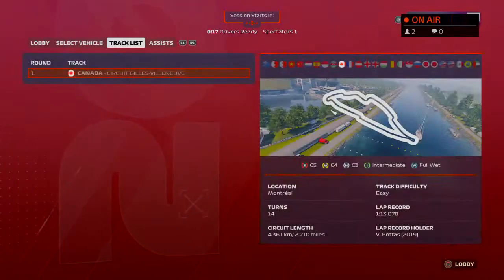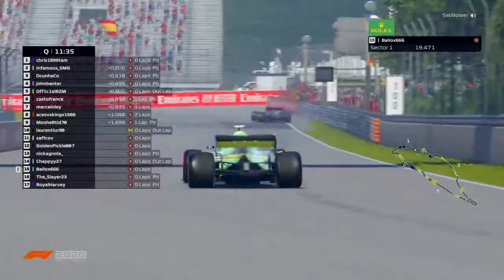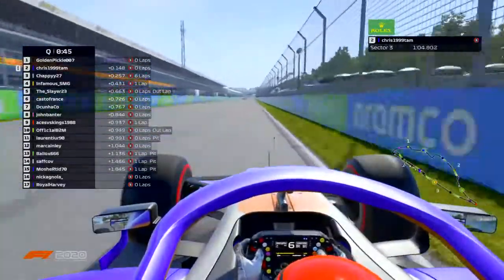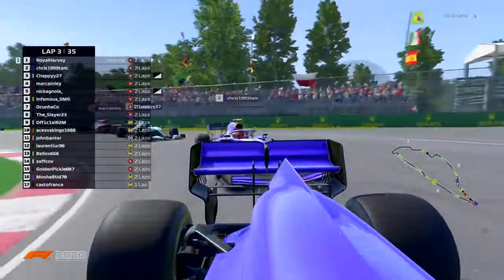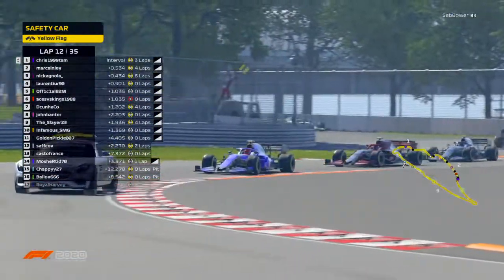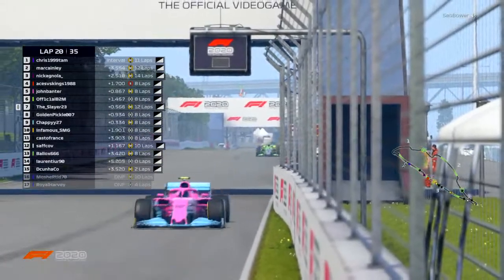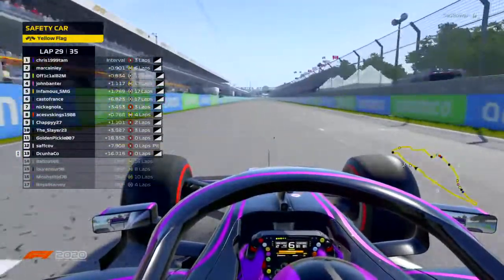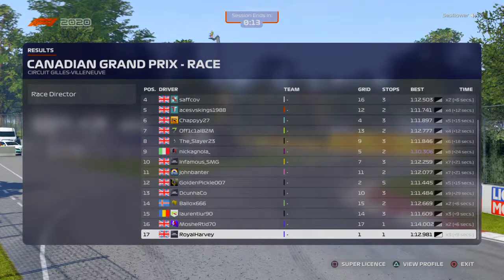L2S F1 Tier1 Season 2 Round 5/11 | Canada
Driver Standings before the Race:

1. ChrisTam           68
2. MarcAinley  -12
3. Official_B2M  -23
4. Nick Agnola  -31
5. Golden Pickle         -35